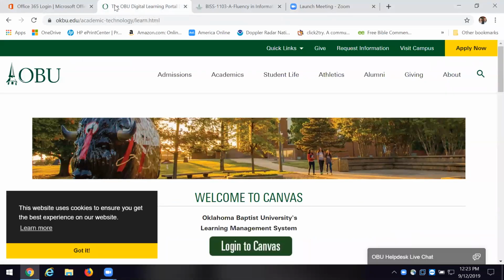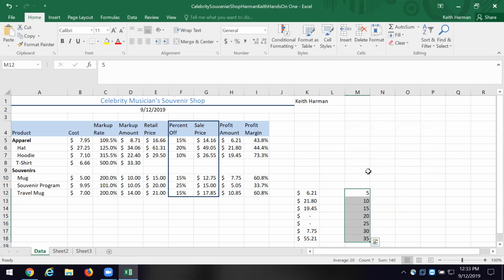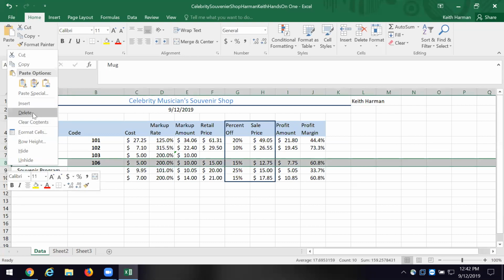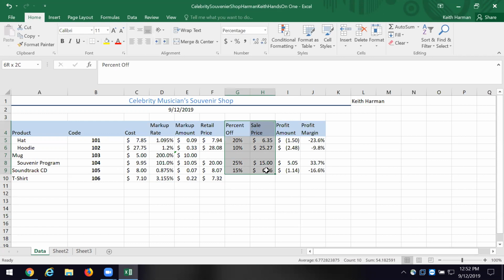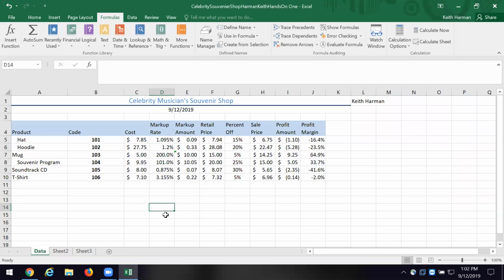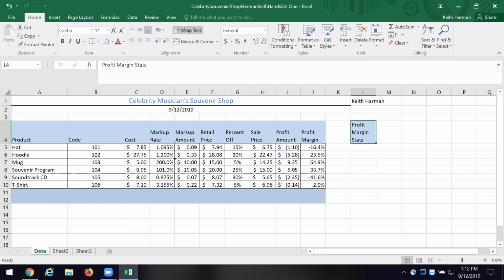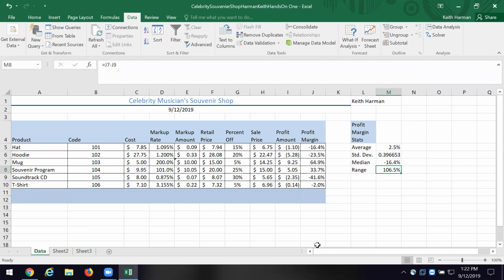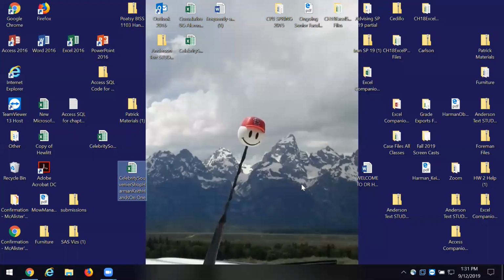BISS 1103 A TR Sep 12 2019